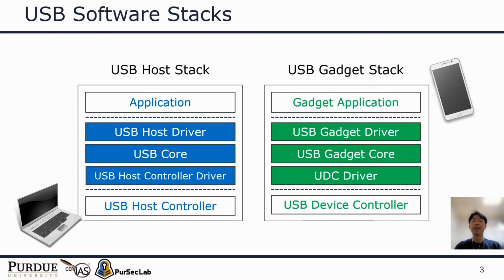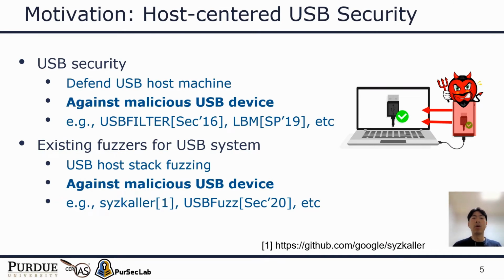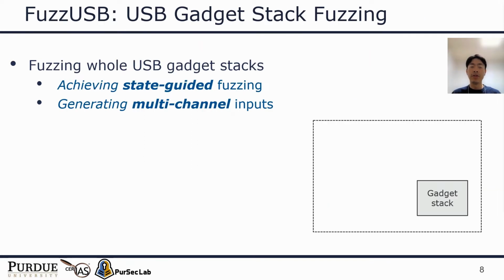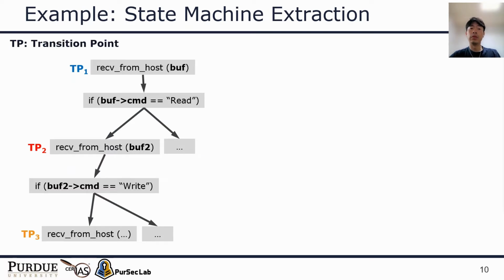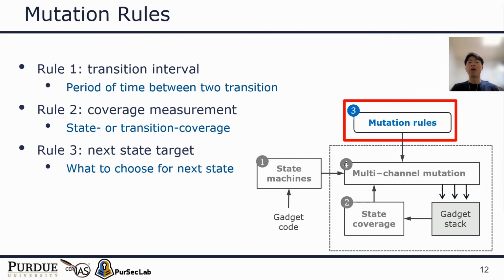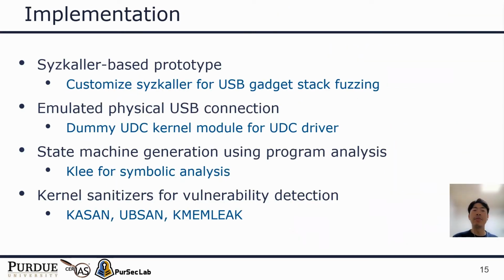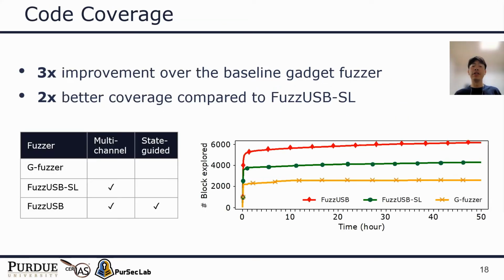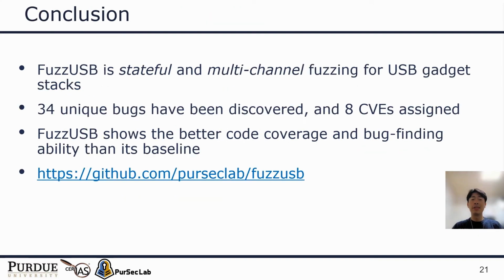FuzzUSB: Hybrid Stateful Fuzzing of USB Gadget Stacks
Kyungtae Kim (Purdue University), Taegyu Kim (Purdue University), Ertza Warraich (Purdue University), Byoungyoung Lee (Seoul National University), Kevin Butler (University of Florida), Antonio Bianchi (Purdue University), Dave (Jing) Tian (Purdue University)